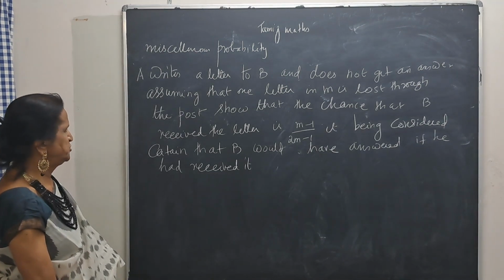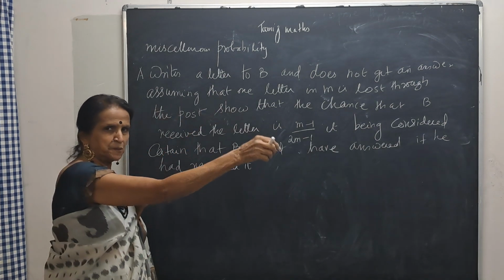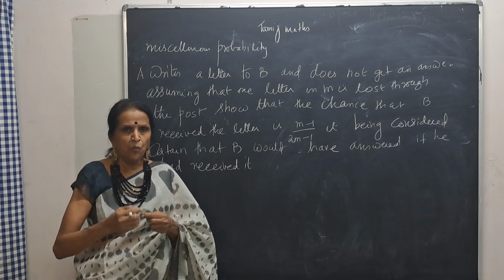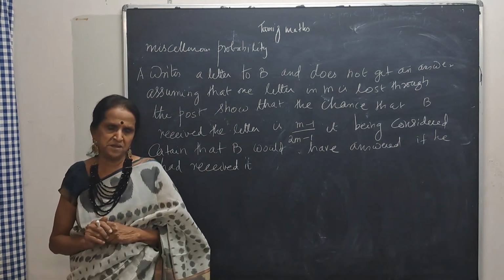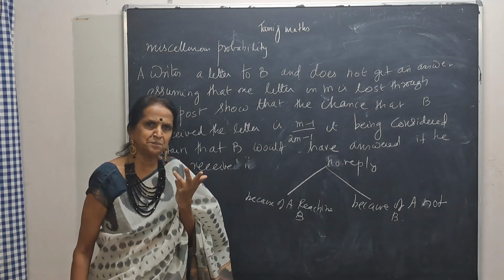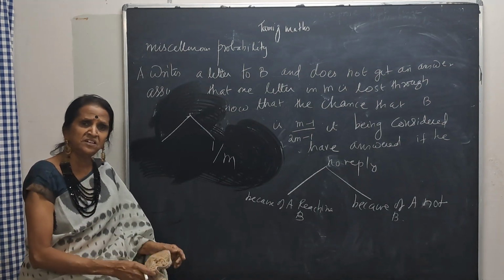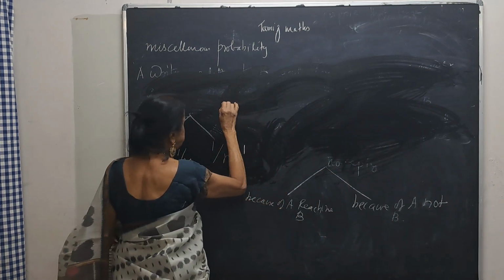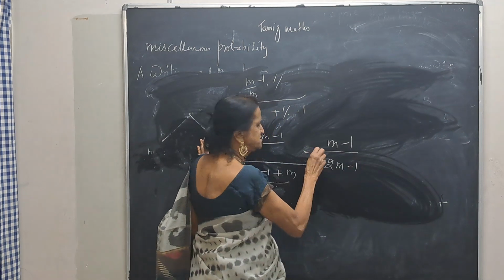Miscellaneous Collection for JEE Advance - Problem #51 - Probability